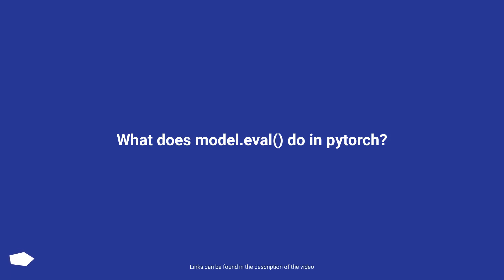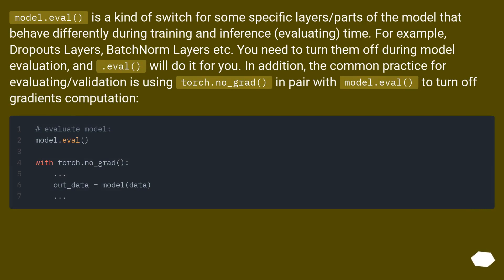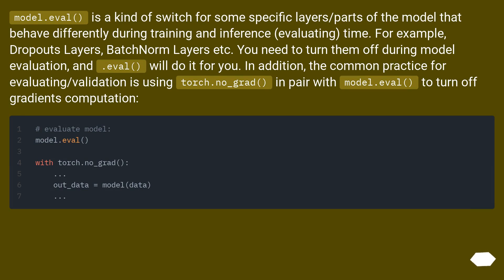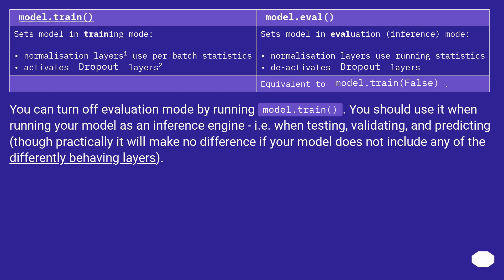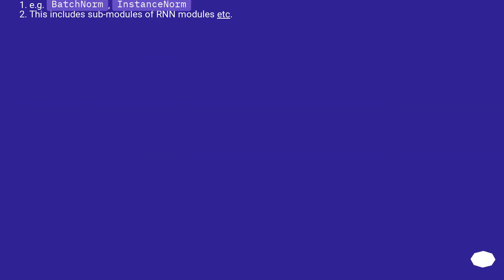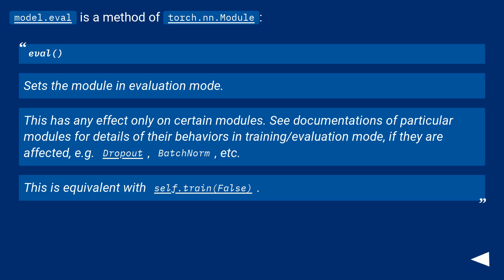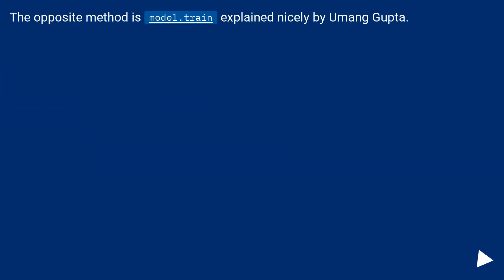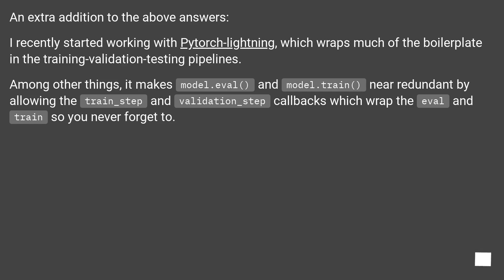What does model.eval() do in pytorch?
Chapters
00:00 Question
00:27 Accepted answer (Score 306)
01:22 Answer 2 (Score 67)
02:00 Answer 3 (Score 17)
02:45 Answer 4 (Score 3)
03:14 Thank you